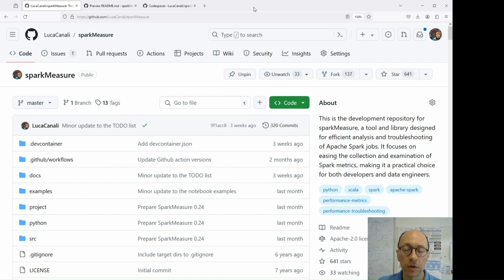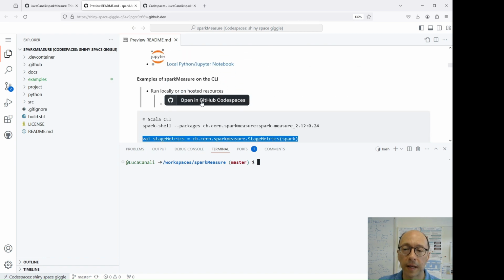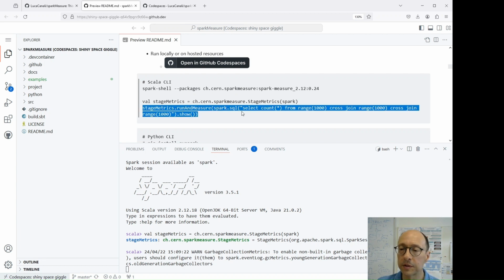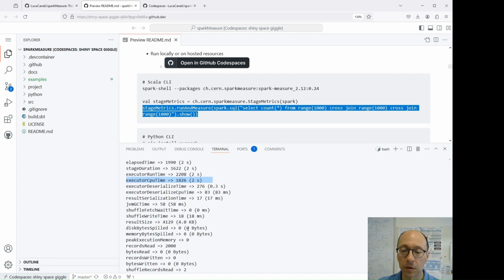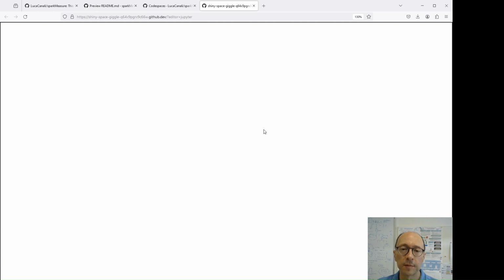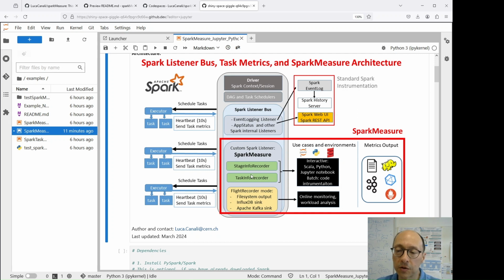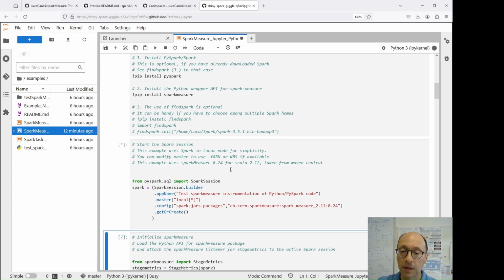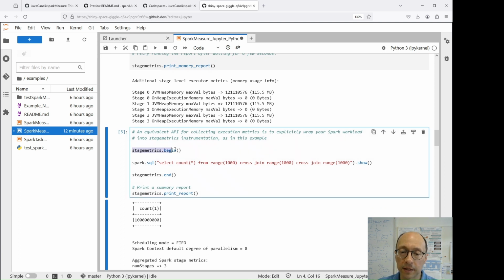SparkMeasure: Getting Started Demo Tutorial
👉 sparkMeasure ➜ - a tool for performance troubleshooting of Apache Spark jobs.

Links:
👉 Blog: Building an Apache Spark Performance Lab: Tools and Techniques for Spark Optimization
👉 Spark-Dashboard ➜ A custom monitoring pipeline and dashboard for Spark
👉TPCDS PySpark ➜ A workload generator, you can use it to run TPCDS with PySpark, instrumented with sparkMeasure

Acknowledgements: A special acknowledgment goes out to the teams behind the CERN data analytics, monitoring, and web notebook services, as well as the dedicated members of the ATLAS database group.